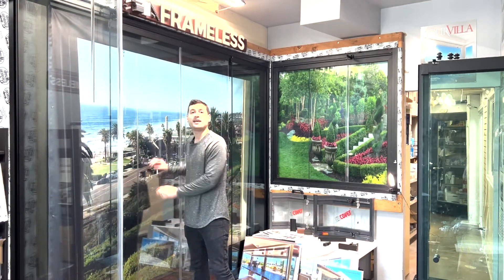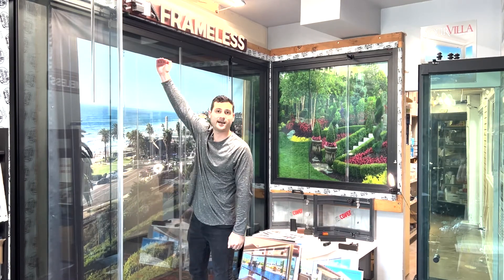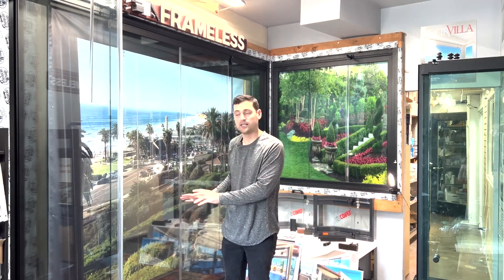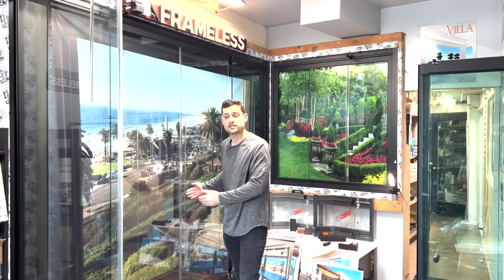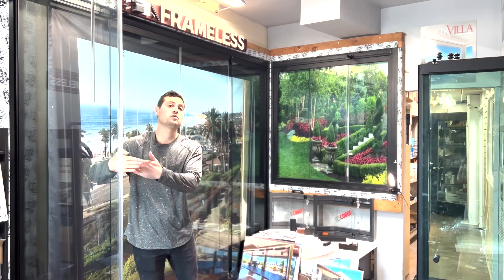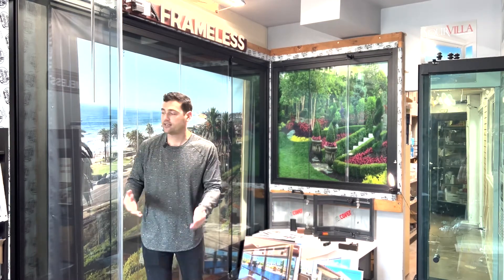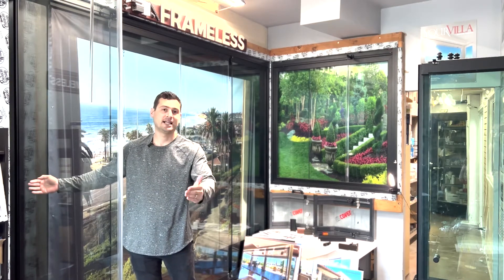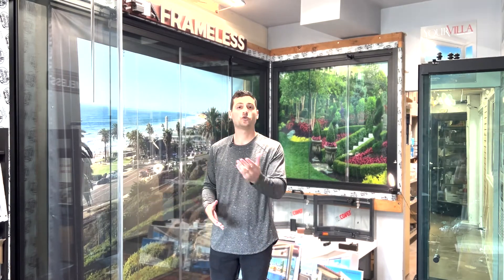How Tall Can We Make Our Frameless Sliding Glass Door System?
In this video we go over our recommendations for how tall and wide we make each panel for our system, but of course we can customize each system to fit our customers needs.

Our systems can be up to 9′ 4″ tall; there is no minimum height per se, but we suggest a minimum of 2′ 6″ H. Our height is limited to 9′ 4″ because without the added structure of a frame at above that height, sometimes the glass will have a tendency to bow. As we want ensure our systems always operate smoothly, we choose to stay safe rather than sorry. Similarly, we recommend a minimum height of about 2′ 6″ tall so our internal operating systems remain fully functional.

In order to find the best panel width for each system, we typically take the width of the proposed area and divide it into equal sized panels. We recommend staying in between 24″ – 33″, simply due to the increased weight of the door as the panels increase in size, however, depending on each individual job's needs, we do have the ability to create a panel at a minimum of 18″ wide and as wide as 36″.

If you have further questions about our system, please visit our FAQ's

If you'd like to receive a free quote on our system, please visit this